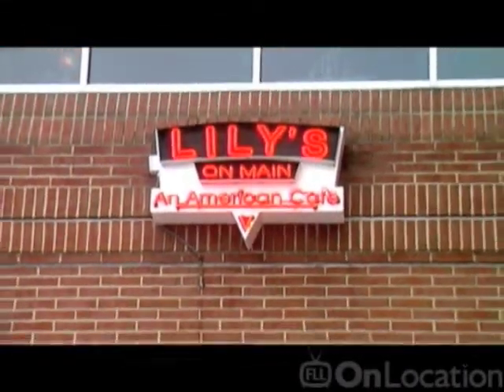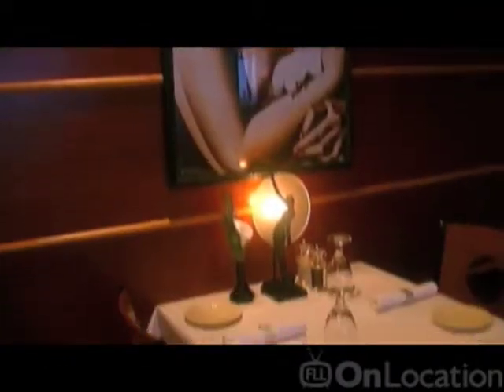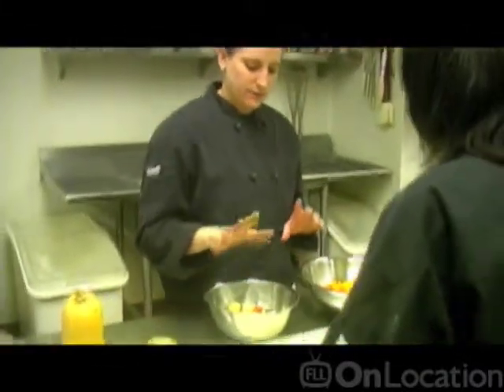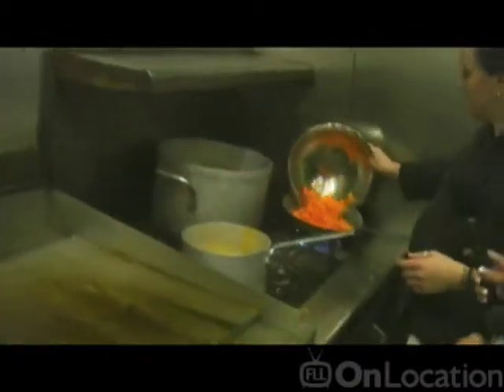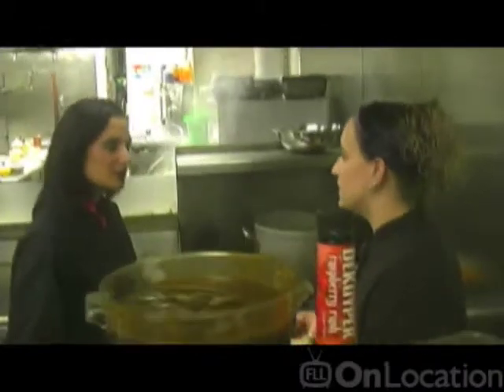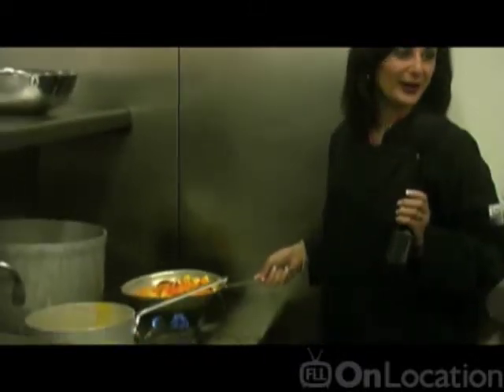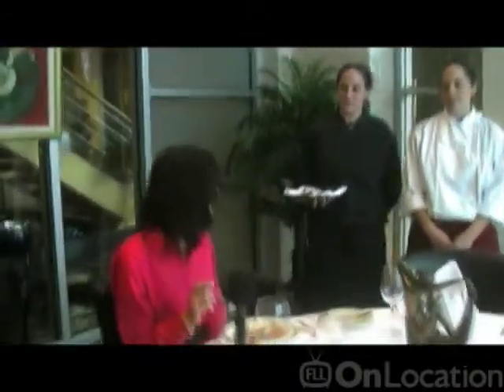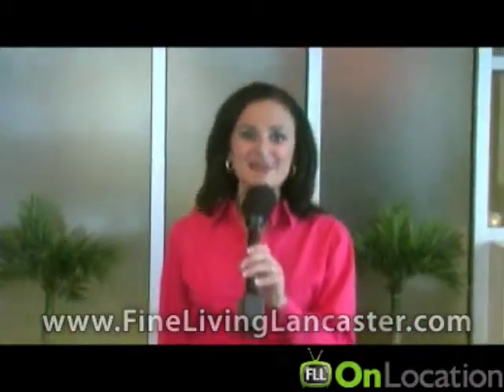FLL OnLocation @ Lilys On Main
Kristen tries out some delicious Butternut Squash Bisque with Chef Kelly at Lily's on Main in Ephrata PA.